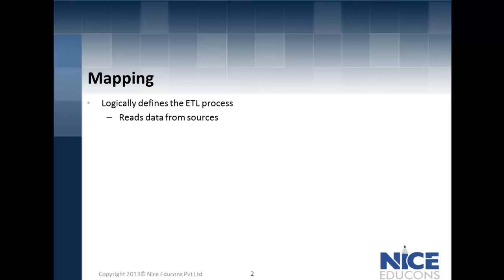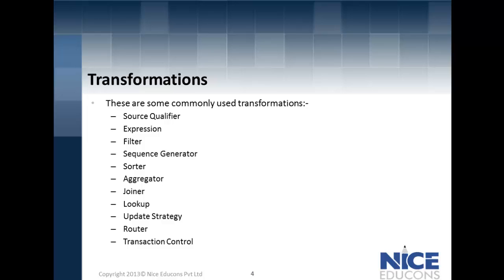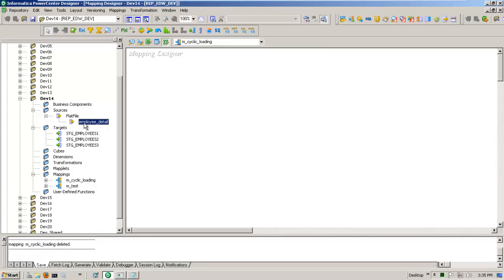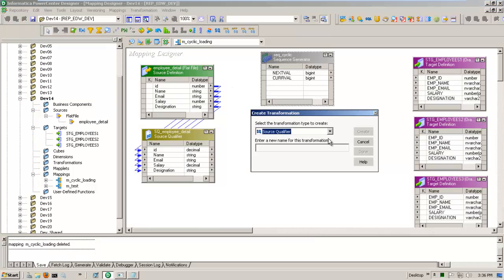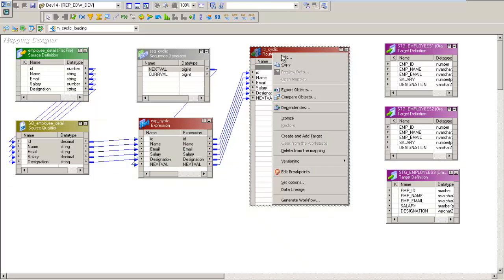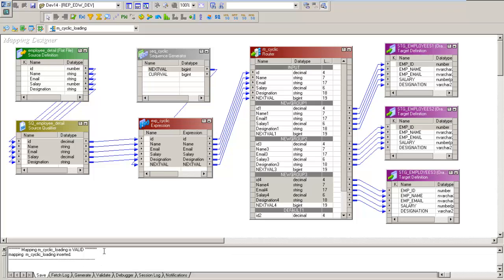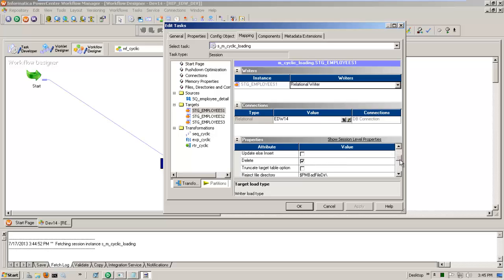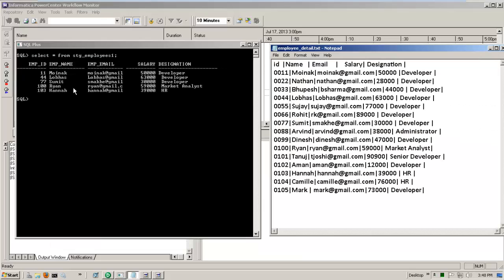Cyclic Loading in Informatica on Iphone or Ipad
Data Integration with Informatica is extremely fast, cost-effective, and secure. Cyclic Loading is one such time-saving technique, offered by Informatica. It lets you automate the data load process. This video guides you to create transformation logics required for the automation of data load.